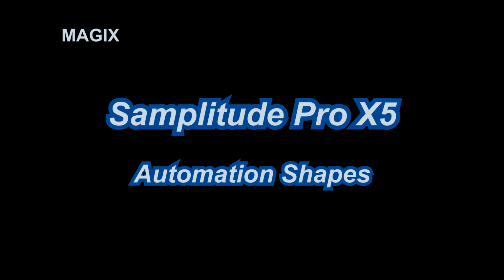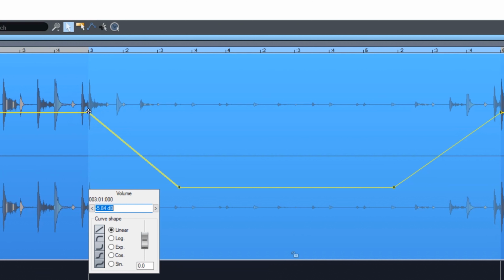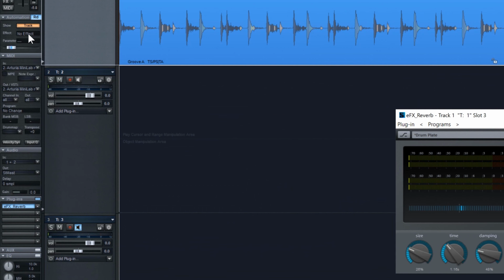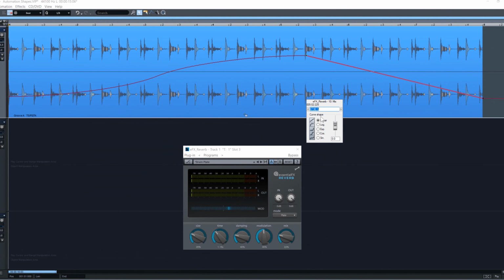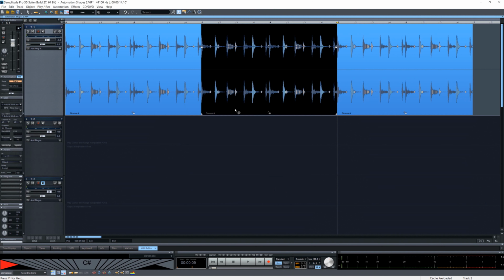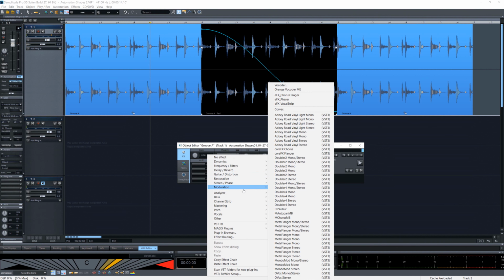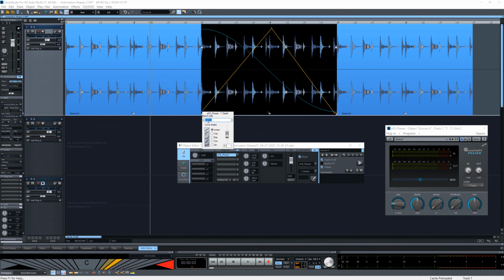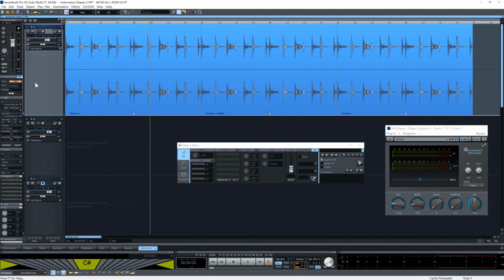Samplitude Pro X5: Automation Shapes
Automation in Samplitude Pro X5 has been enhanced with automation shapes. This video explains how to to use them on tracks and audio objects.